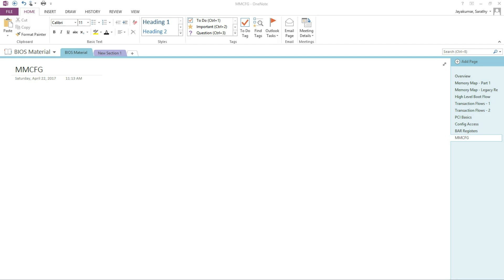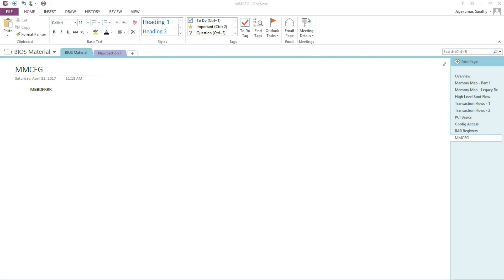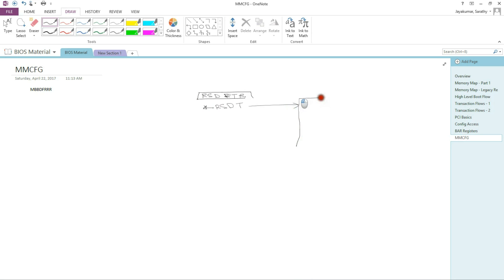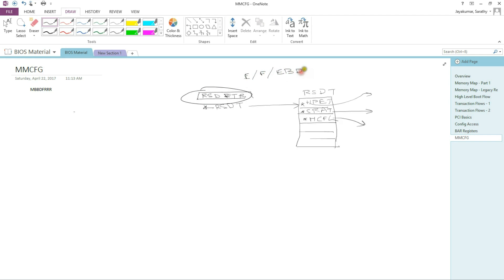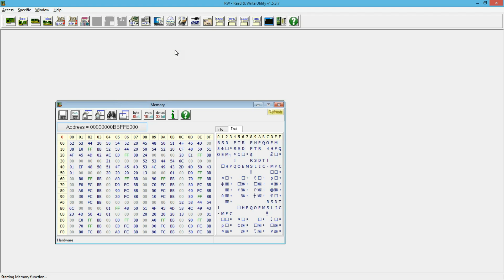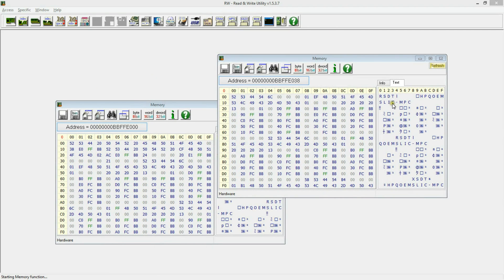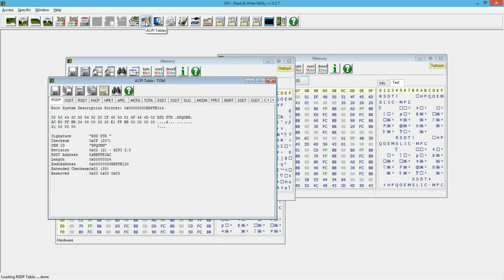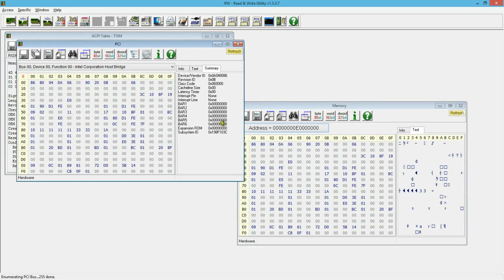System Architecture: 9 - MCFG Table and MMCFG based PCIe config access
In this video, we'll walk through an example and discuss how to find the MCFG ACPI table, extract the MMCFG base address, and access PCIe config space registers using this mechanism.